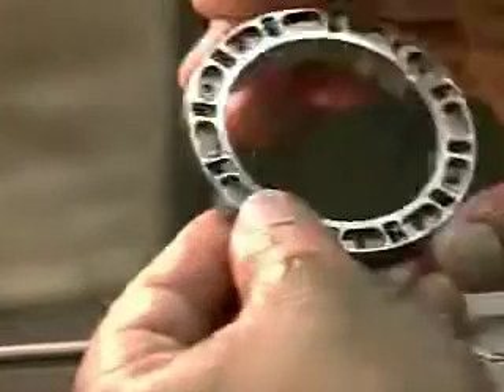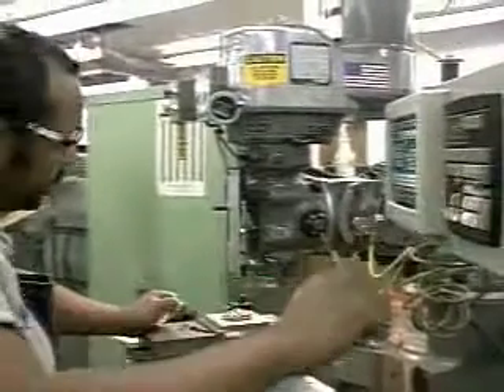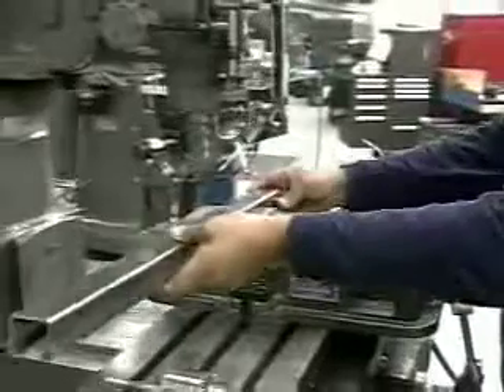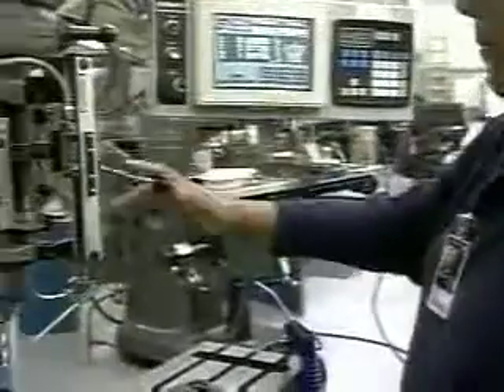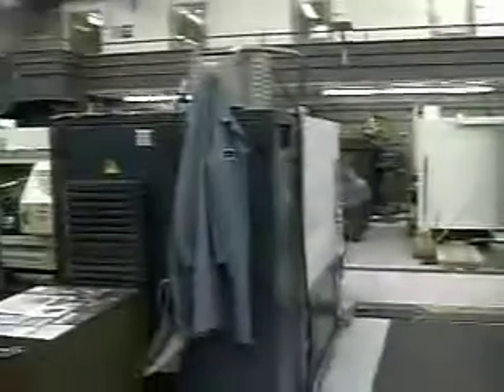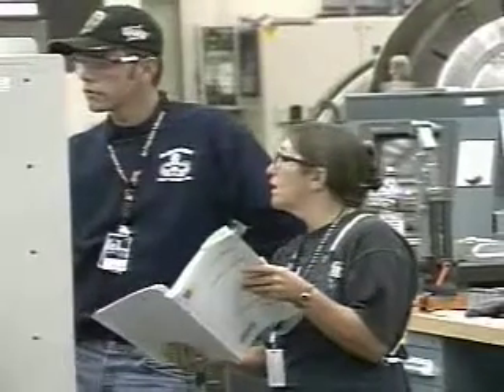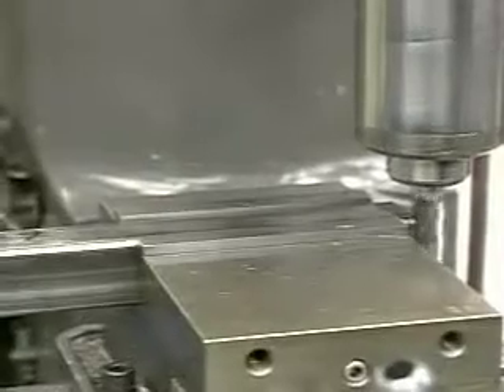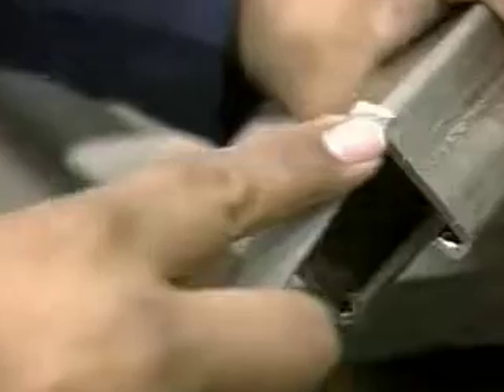Mars Machine Shop 2001